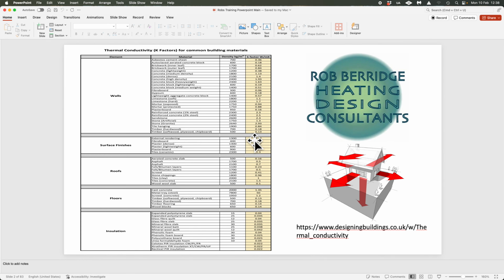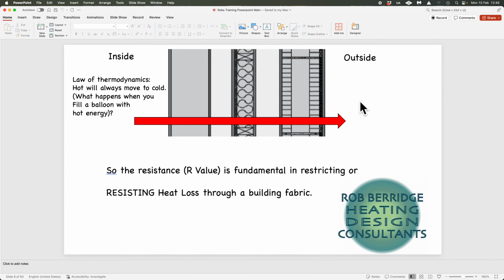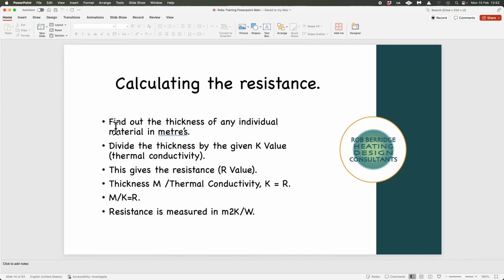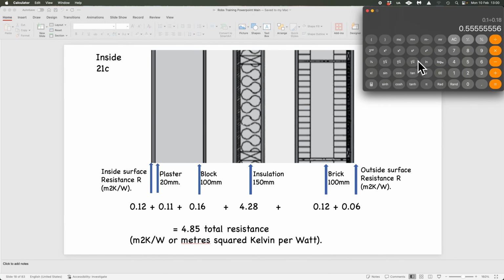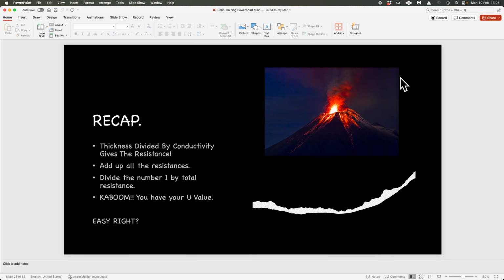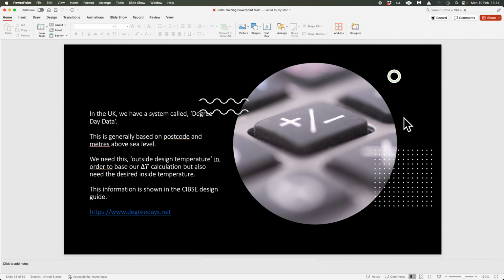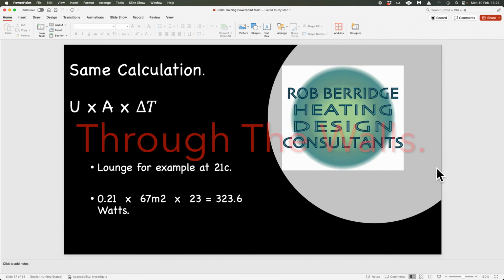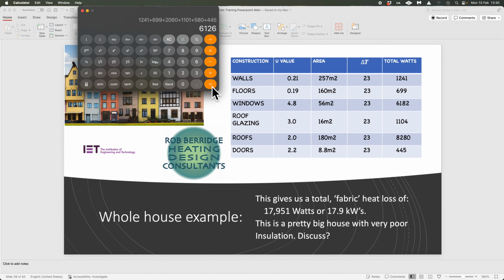Free Heating Design Course Pt 1 (Heat loss Calculations).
This free tutorial video series provides a comprehensive guide to performing long-hand heat loss calculations for residential and commercial buildings. Aimed at individuals seeking to understand the principles of heat transfer and insulation effectiveness, the video walks through each step of the process using a methodical, detailed approach.

The tutorial delves into the key factors influencing heat loss, such as wall composition, insulation materials, window types, and air infiltration. The video demonstrates how to gather necessary data, such as material R-values, indoor and outdoor temperatures, and surface areas, which are crucial for accurate calculations.

Throughout the video, I guide viewers through the formulae and necessary unit conversions, showing how to calculate heat loss for different parts of the building, like walls, roofs, and floors. The process is broken down into easy-to-follow sections, with clear explanations and visual aids to ensure understanding. By the end, viewers will be equipped to perform their own long-hand heat loss calculations and gain a deeper understanding of energy efficiency in buildings.

This tutorial is ideal for engineers, architects, or DIY enthusiasts interested in calculating energy performance manually.